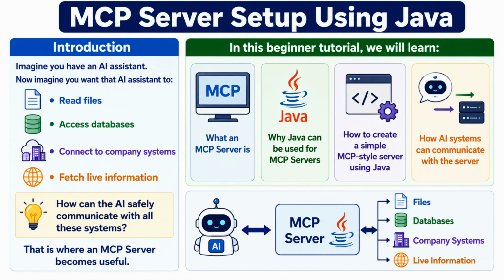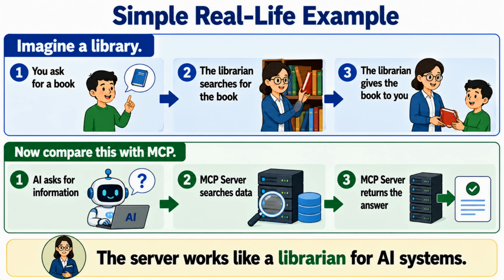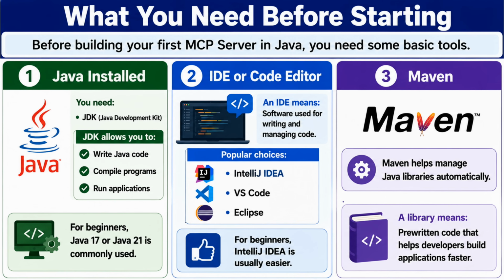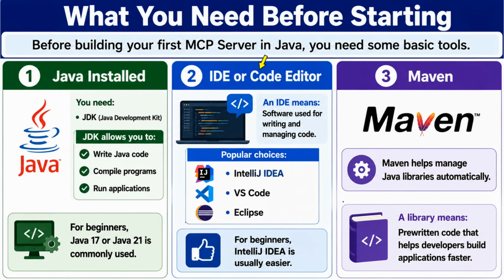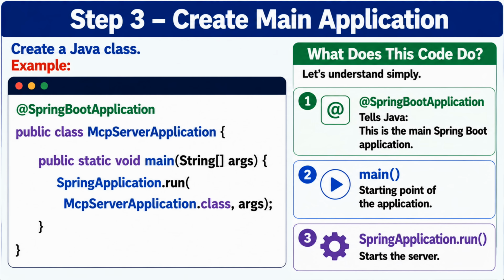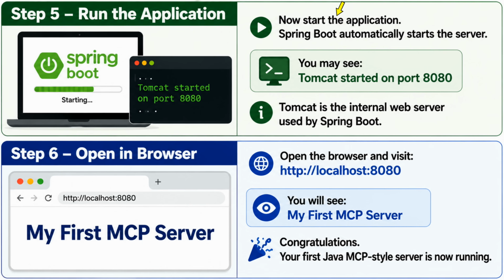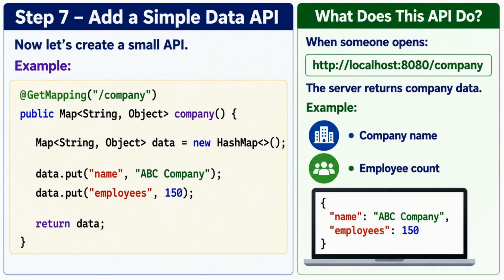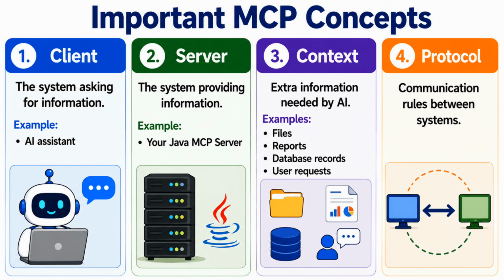MCP Server Setup Using Java | Build Your First MCP Server from Scratch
MCP Server Setup Using Java is the perfect place to start if you want to build AI-powered Java applications. In this step-by-step tutorial, you'll learn how to create your first MCP Server from scratch using Java, even if you're new to the Model Context Protocol.

🚀 Want to connect AI models with your Java applications using the latest AI development standards? In this beginner-friendly tutorial, we'll build an MCP Server from the ground up and explain every step in a simple, practical way.

Whether you're a Java developer, Spring Boot developer, or AI enthusiast, understanding MCP (Model Context Protocol) will help you build intelligent applications that can securely communicate with AI assistants and Large Language Models (LLMs).

📚 In this video, you'll learn:

✅ What is an MCP (Model Context Protocol) Server?
✅ Why MCP is important for AI applications
✅ Prerequisites for building an MCP Server
✅ Setting up the Java development environment
✅ Creating your first MCP Server from scratch
✅ Understanding MCP Server architecture
✅ Implementing MCP tools and resources
✅ Testing the MCP Server
✅ Best practices for Java MCP development

💡 Why learn MCP?
MCP is becoming a standard way for AI assistants and Large Language Models to interact with external applications, databases, APIs, and business systems. Learning MCP today prepares you for the next generation of AI-powered software development.

🎯 Perfect for:

Java Developers
Spring Boot Developers
Software Engineers
AI Developers
Generative AI Learners
MCP Beginners
LLM Application Developers
Students preparing for AI careers
Anyone interested in Agentic AI

📈 By the end of this tutorial, you'll be able to build your own MCP Server in Java, understand how it communicates with AI models, and use it as a foundation for more advanced AI applications.